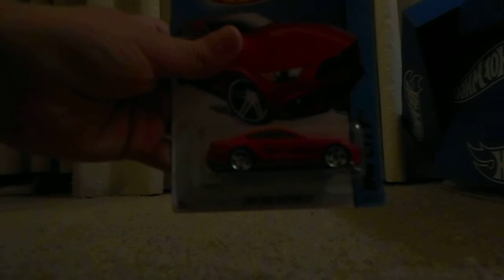Mattel Toy Store (Middleton, WI) Hot Wheels Haul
This haul was actually from last Friday and filmed on Tuesday. Sorry about that. Otherwise, epic haul, hopefully I go there again some day! The cars were also $0.59 each, no limit!